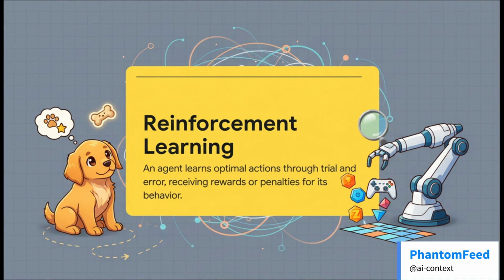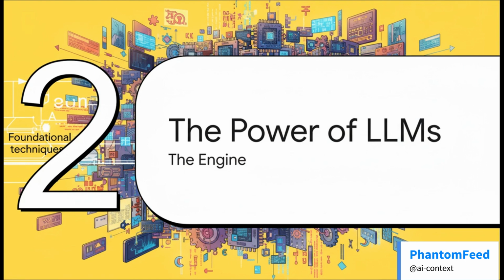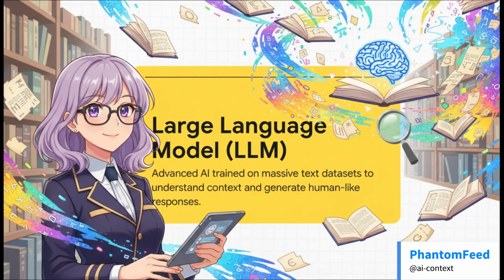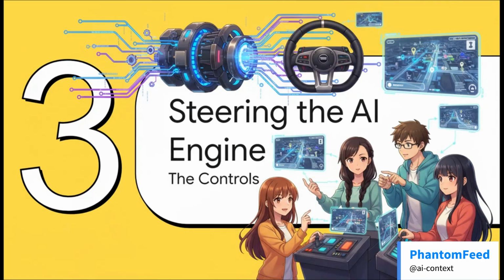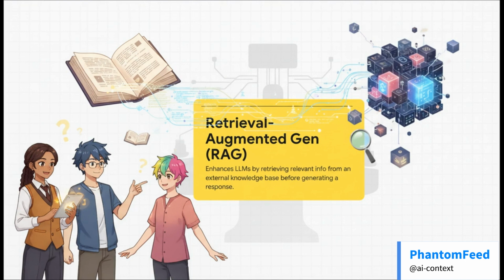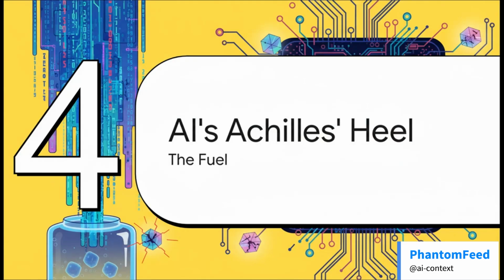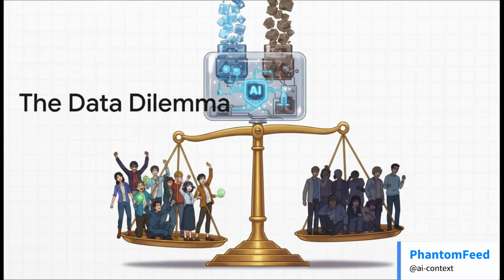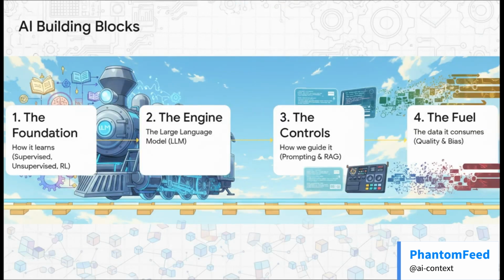Generative AI & Machine Learning: Core Concepts Simply Explained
Unlock the world of Artificial Intelligence by understanding its most powerful ideas! In this video, we break down the core concepts behind Machine Learning (ML) and Generative AI (GenAI) making these revolutionary technologies easy to grasp for everyone.

The basics of Machine Learning: how computers learn and make predictions
Generative AI fundamentals: models that create text, art, music, and more
Key techniques like supervised learning, unsupervised learning, and neural networks
How large language models (like ChatGPT) and image generators work behind the scenes
Real applications changing industries—healthcare, entertainment, business, and beyond
The relationship between traditional ML and the latest GenAI breakthroughs